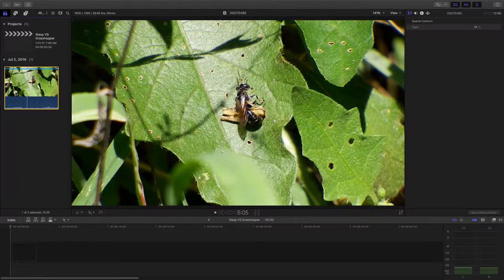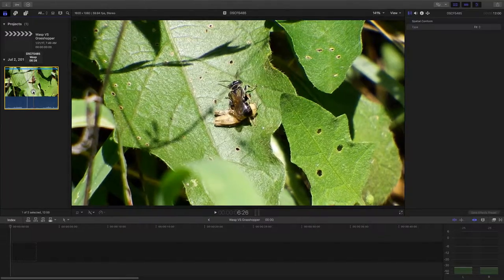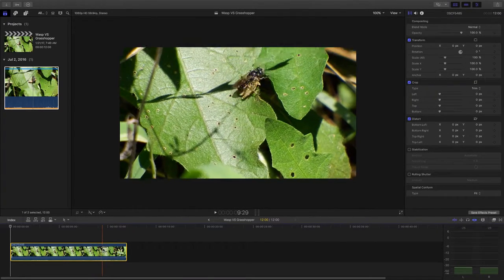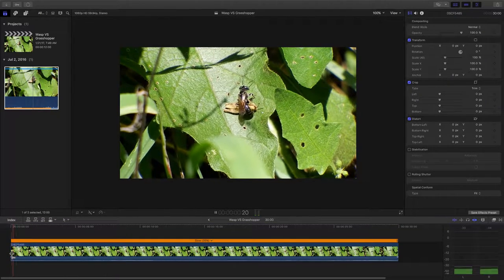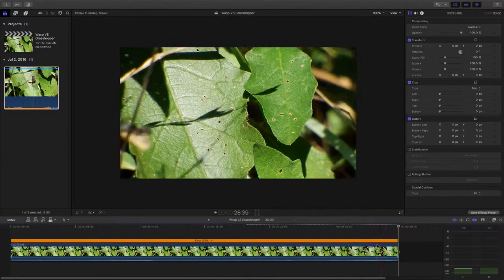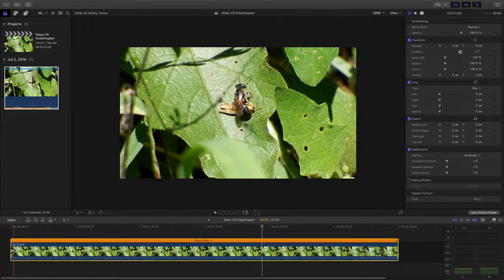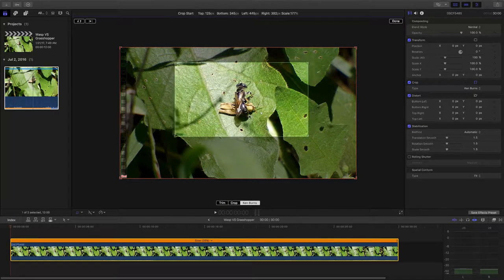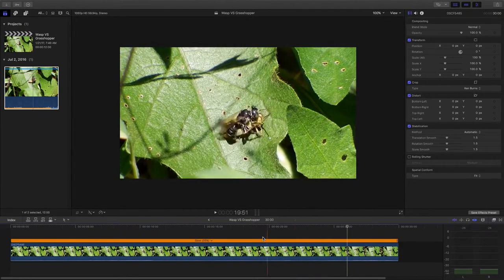Episode 3 - 30 Seconds of Nature Screencast - Wasp VS Grasshopper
Wasp VS Grasshopper
Video 9 min 16 sec - Audio Music and Narration
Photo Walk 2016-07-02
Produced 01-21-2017